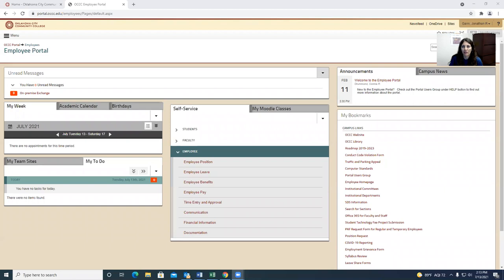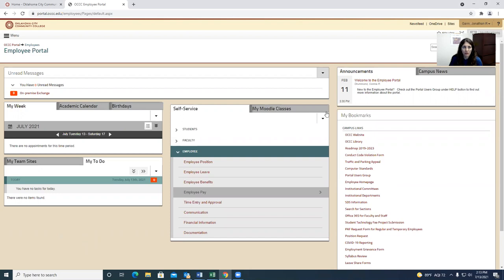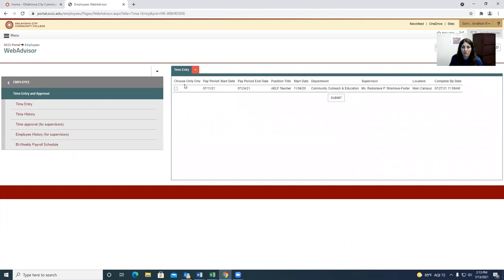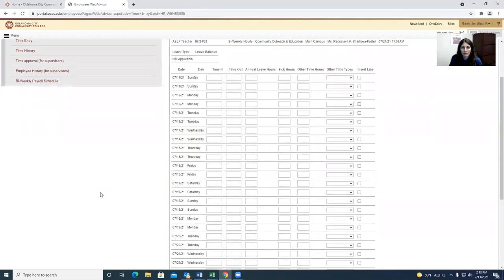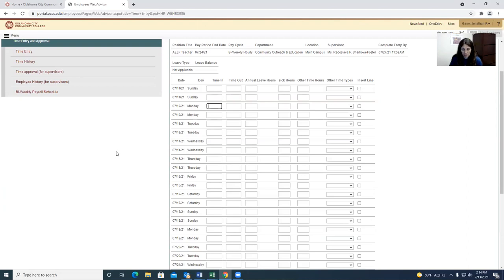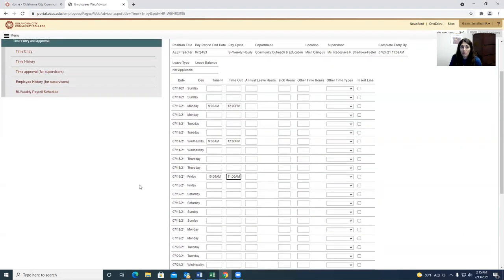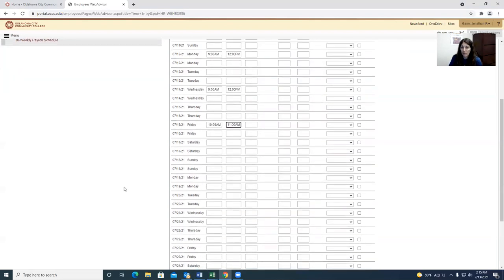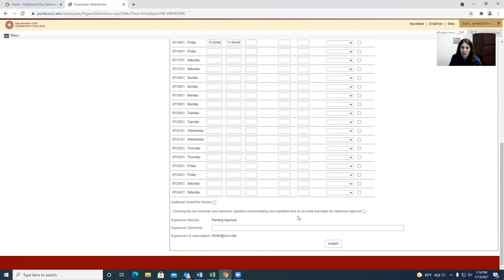Submitting Timesheet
How to submit timesheet.